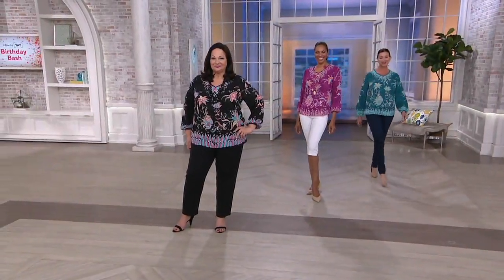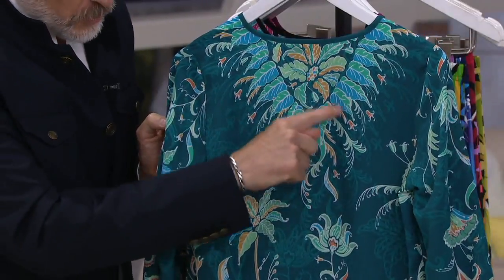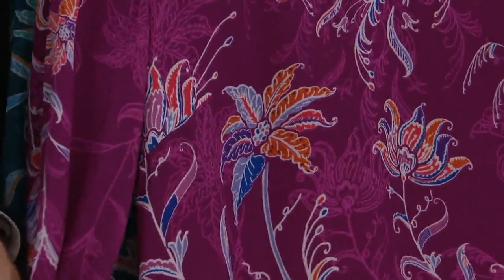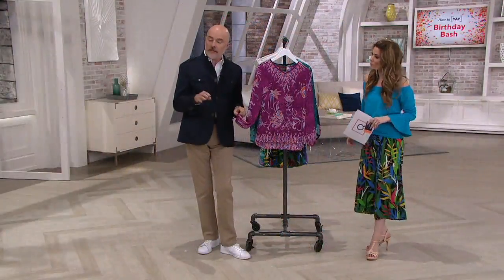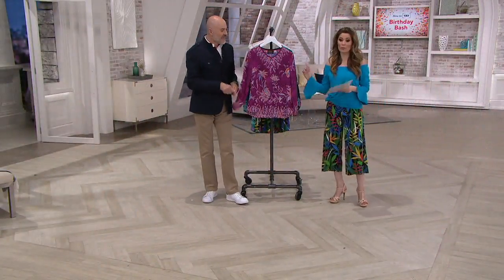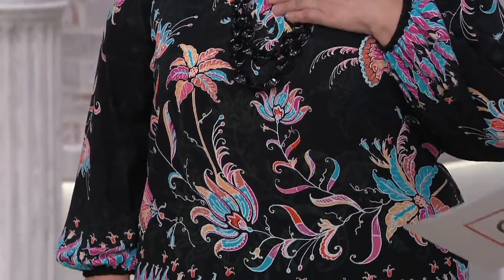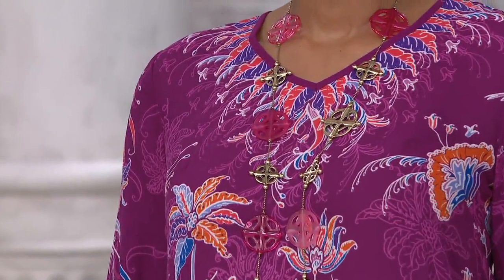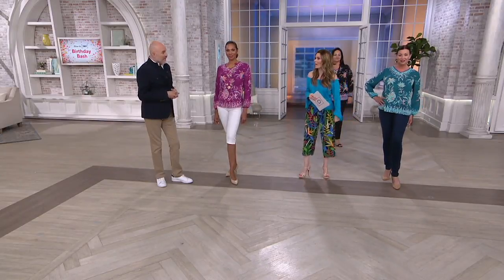Bob Mackies V-neck Floral Printed Woven Blouse on QVC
Bob Mackies V-neck Floral Printed Woven Blouse

A perfectly placed floral print is the focal feature on this V-neck blouse, with a draped bishop sleeve for depth of field. From Bob Mackie.